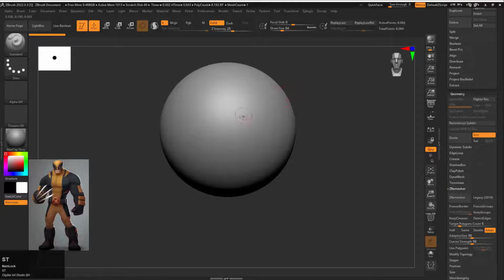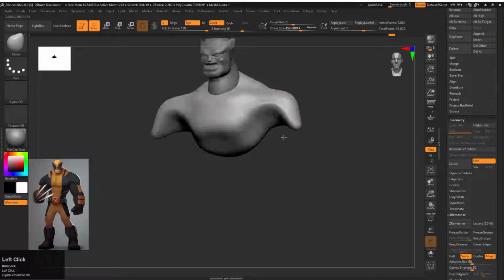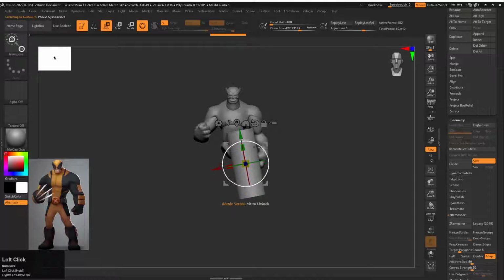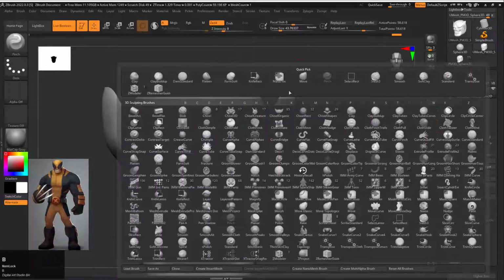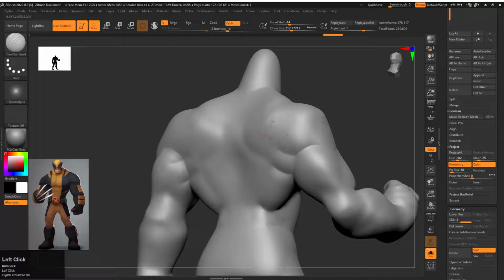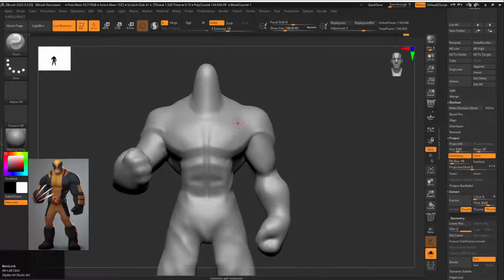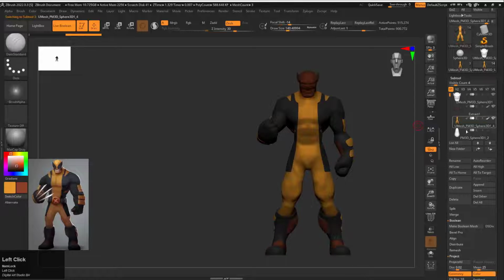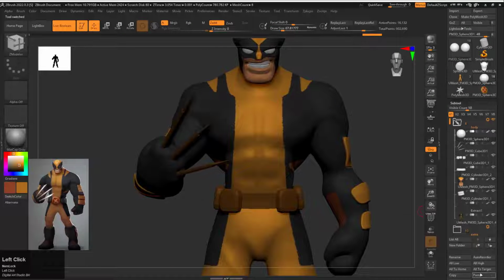How to Make a WOLVERINE in ZBrush Tutorial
In this video we’ll walk you through:
1. How to learn sculpting
2. Which Brushes to use
3. easy workflow